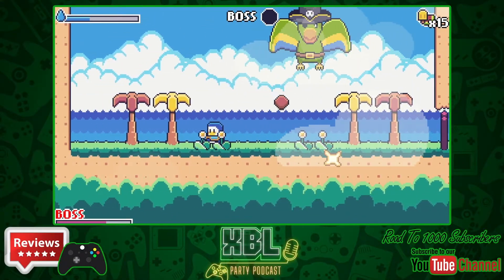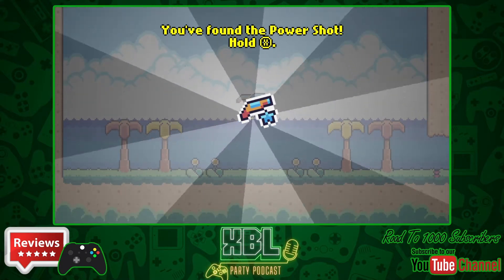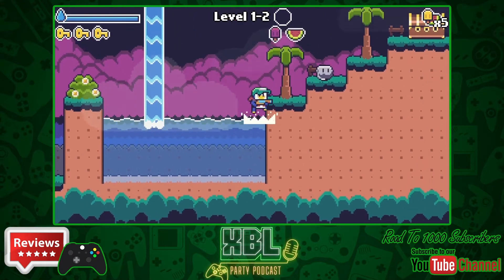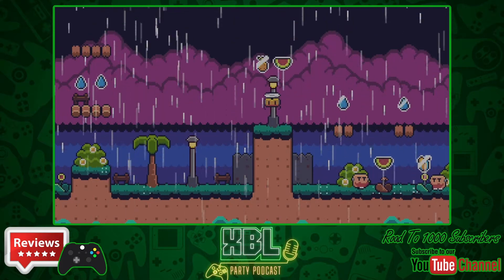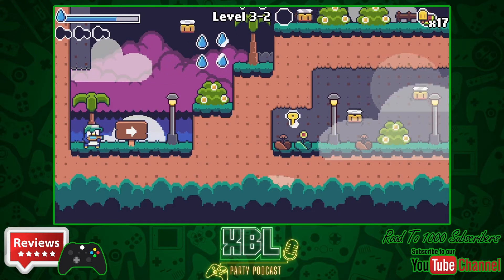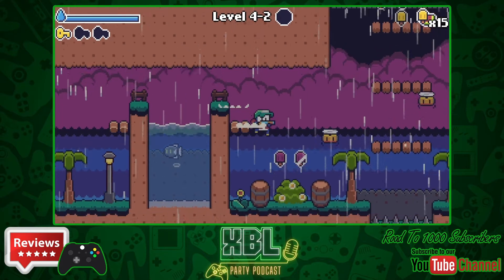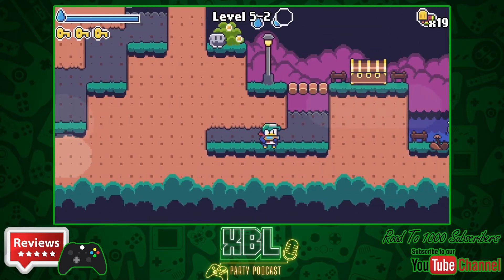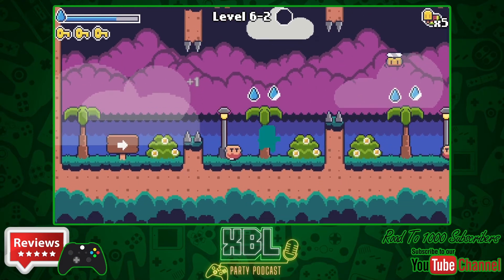Super Sunny Island - Review - Xbox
Super Sunny Island is a retro-style 2D platformer featuring summer-themed levels and a lovely penguin called "Sunny" who loves nature!

One day Sunny, discovered a new island full of life and lush, green things! But at the same time, there are also some vile pirates looking to plunder the peaceful island. They are building a robot army!

Through good luck, Sunny also brought a water gun, which will come pretty handy for both watering flowers and soaking pirates.